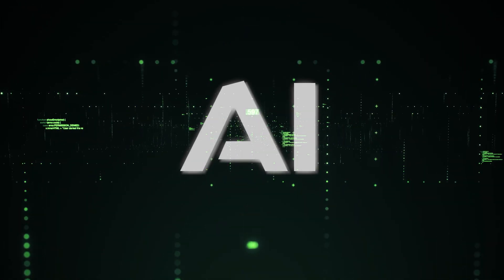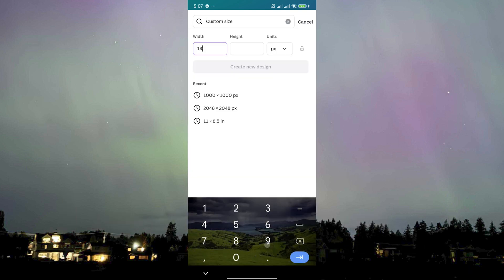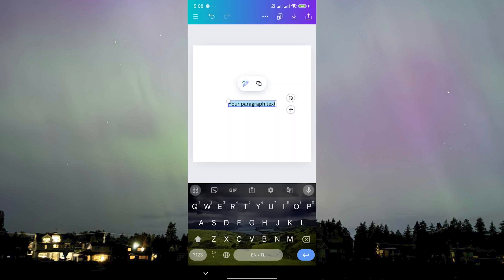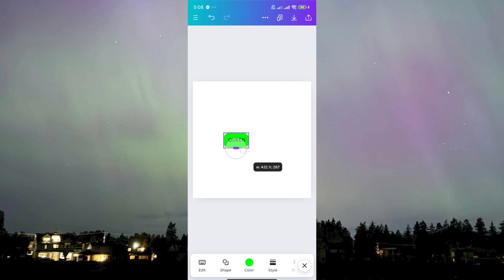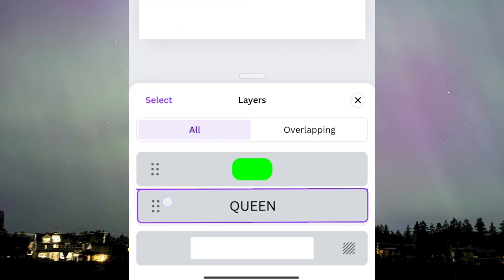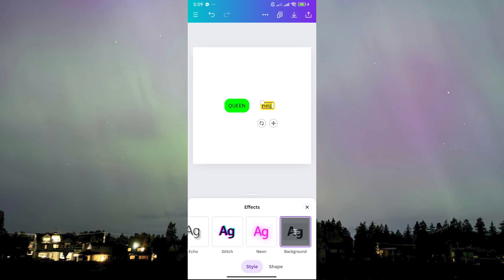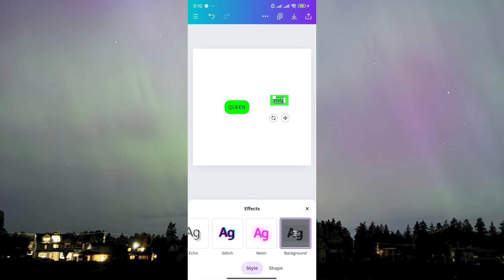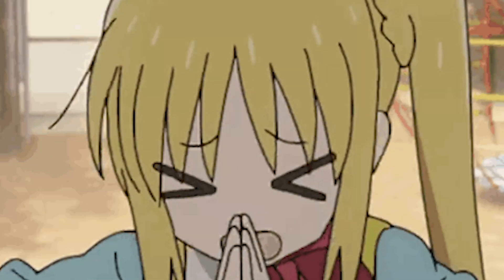How to Add Text Box in Canva Mobile (2024) | Easy Guide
Looking for a guide on how to add text box in Canva mobile? In this video, we'll guide you on how to add a little box at the back of text in Canva.